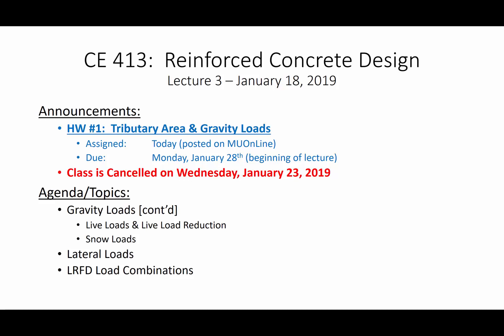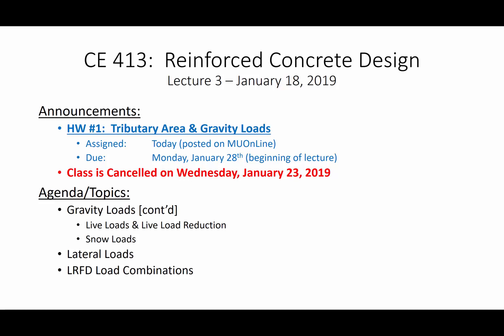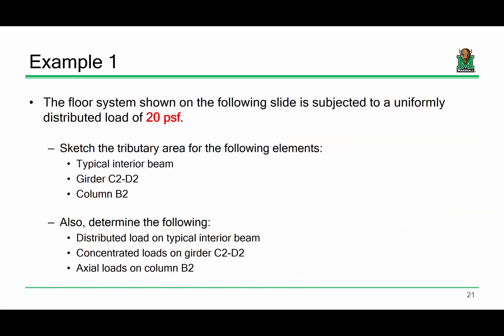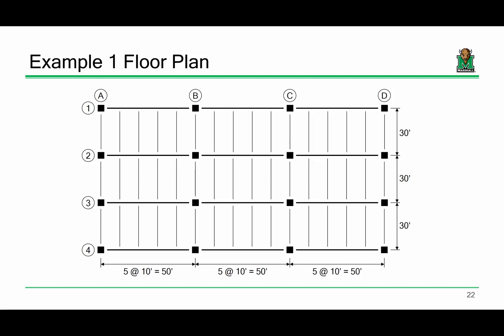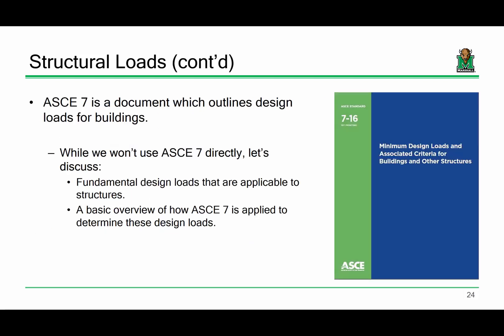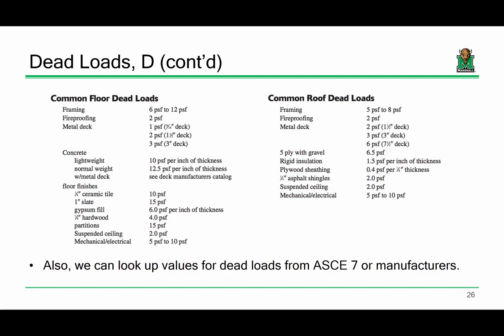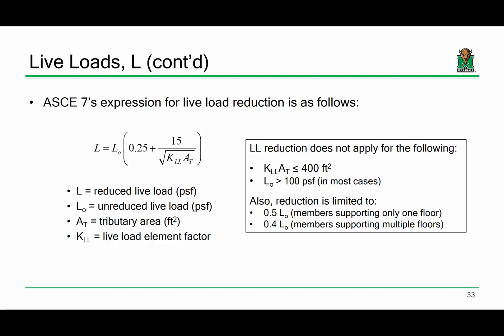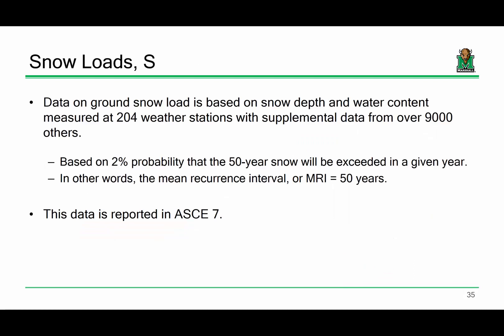CE 413 Lecture 03: Gravity Loads [cont'd] (2019.01.18)